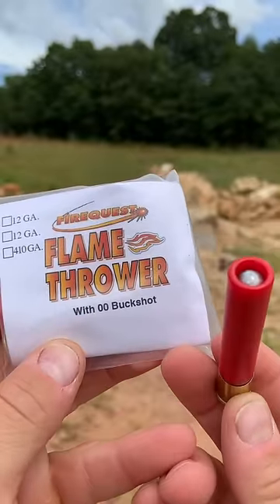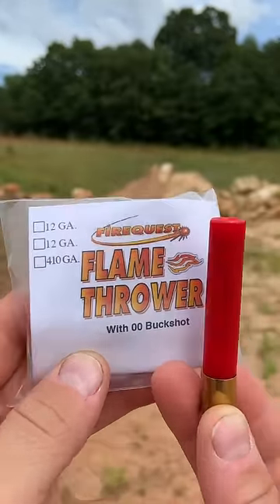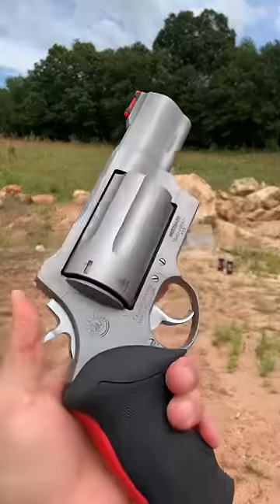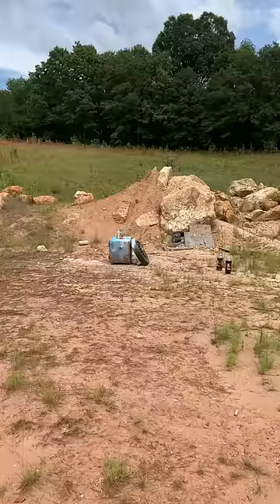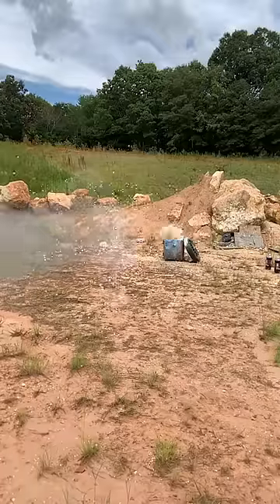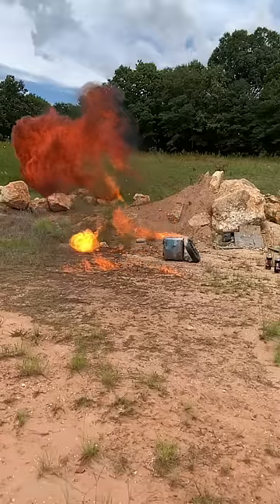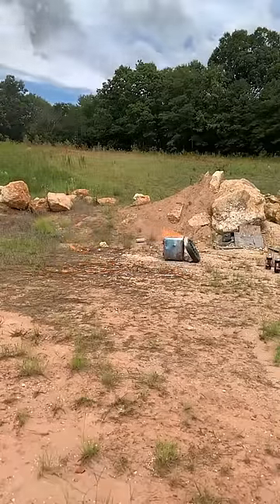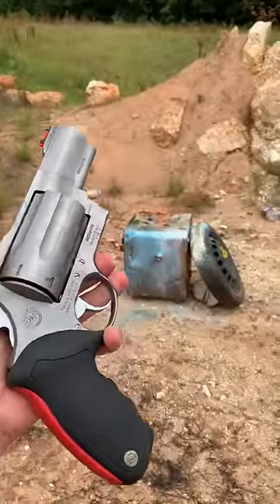.410 Flamethrower Buckshot !!!